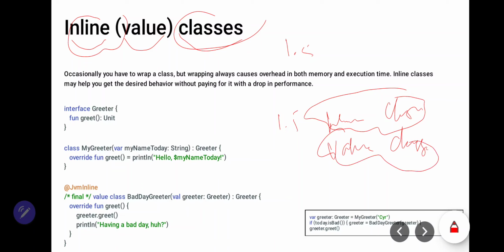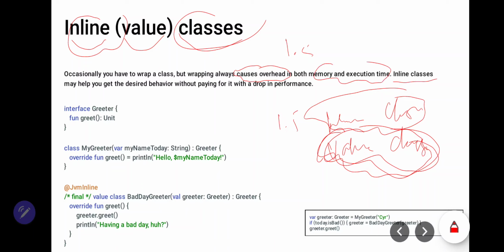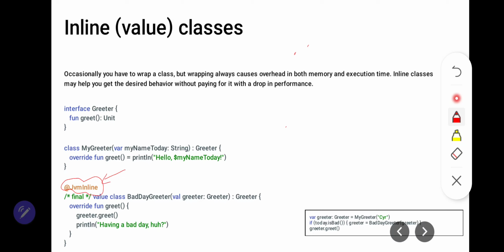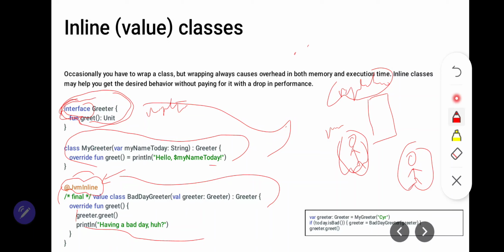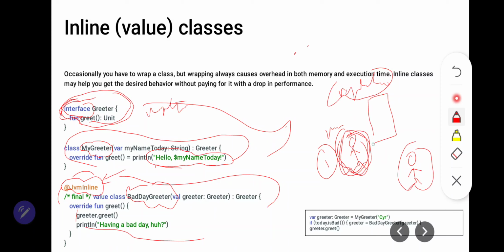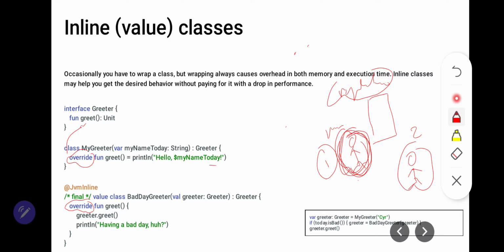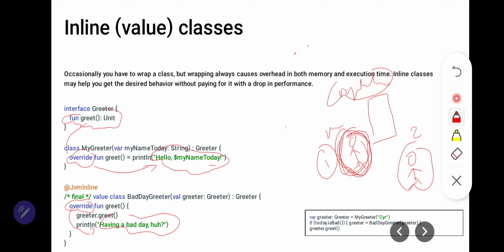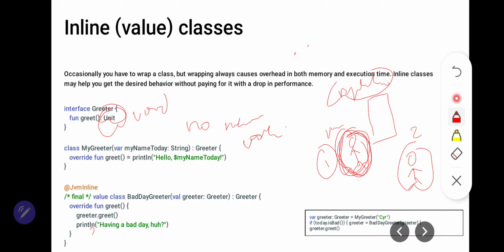Inline Classes in Kotlin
In Kotlin, inline classes are a special type of class that wrap a single value without introducing additional runtime overhead. They are primarily used to create lightweight wrappers around primitive or other types, improving type safety while maintaining performance.

Key Features of Inline Classes:

No Runtime Overhead: They are compiled down to the underlying type, avoiding additional memory allocation.

Type Safety: Helps distinguish between different types that use the same underlying value.

Cannot Have Mutable Properties: Inline classes can only have val properties.

Cannot Inherit from Other Classes: They can implement interfaces but not extend other classes.

Restricted Secondary Constructors: They must use the primary constructor.

Use Cases of Inline Classes

Stronger Type Safety:

Helps prevent accidental misuse of similar-looking types (e.g., UserId vs. OrderId).

Optimized Performance:

Avoids unnecessary object allocations, making the code more efficient.

Interfacing with Java:

Can be used with @JvmInline to ensure compatibility with Java.

Conclusion

Inline classes in Kotlin provide a powerful way to enforce type safety while keeping performance overhead minimal. However, they come with some restrictions to maintain their lightweight nature.